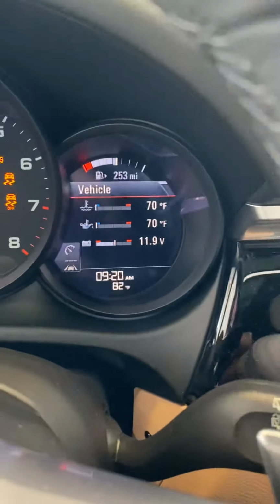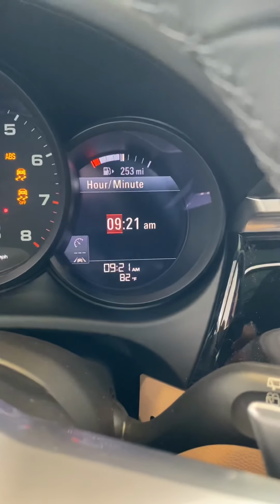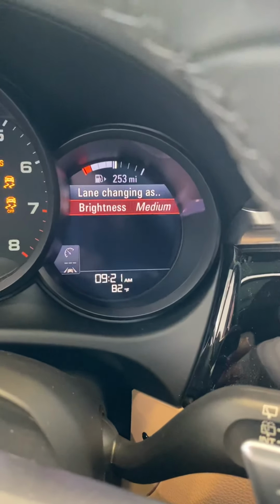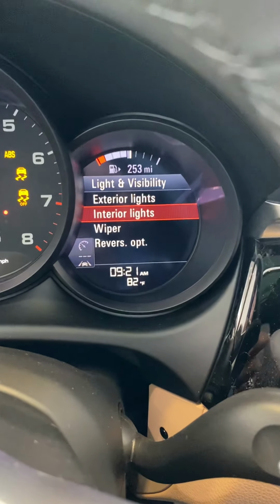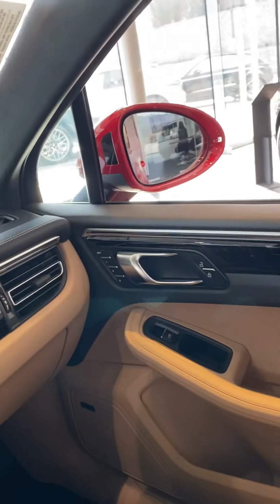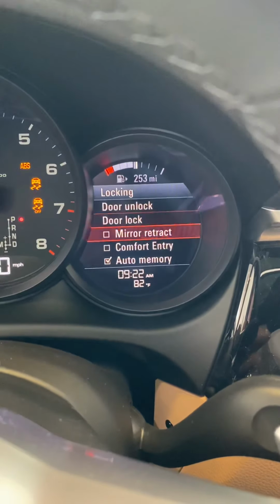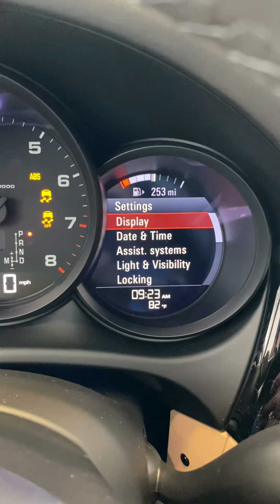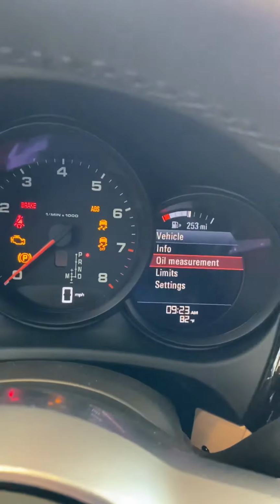March 15, 2021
TFT tutorial